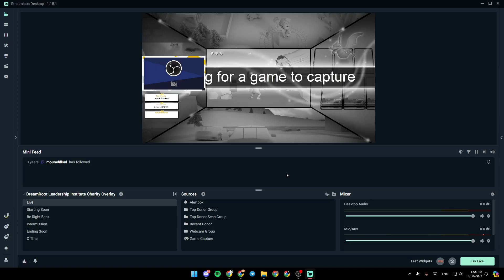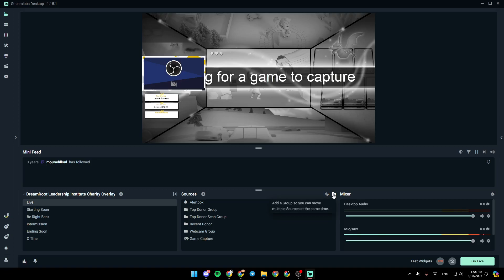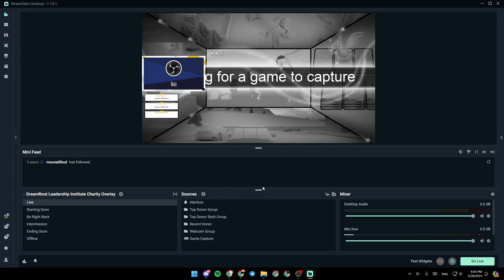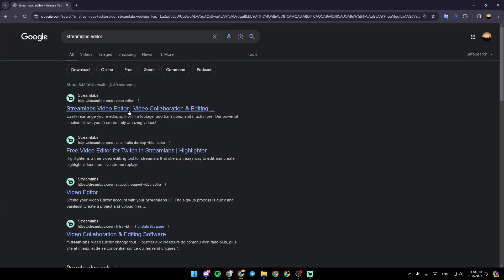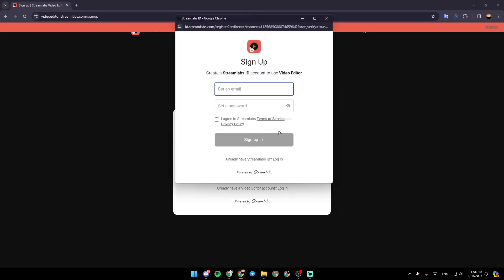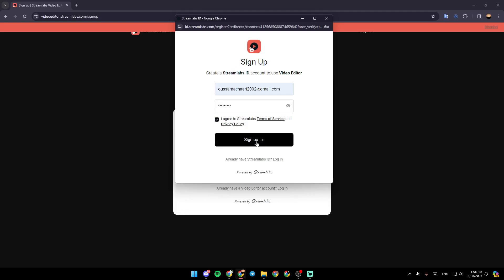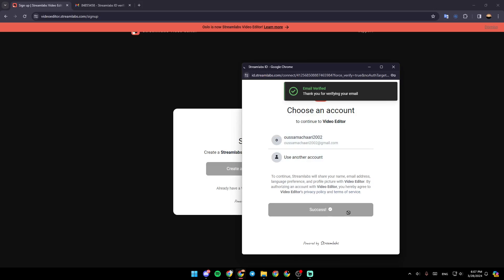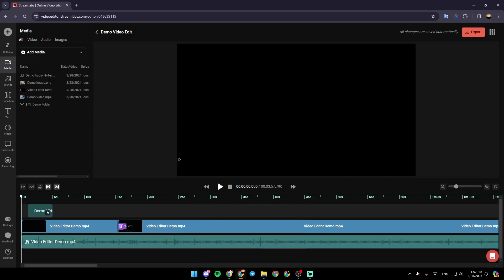How To Edit Videos On Streamlabs Tutorial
Today we talk about edit videos on streamlabs,streamlabs,streamlabs tutorial,streamlabs obs